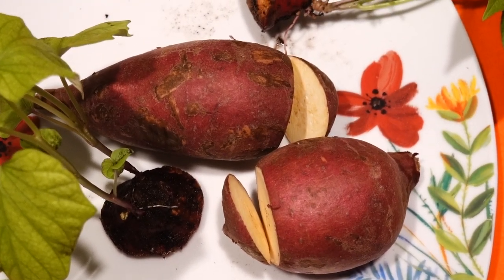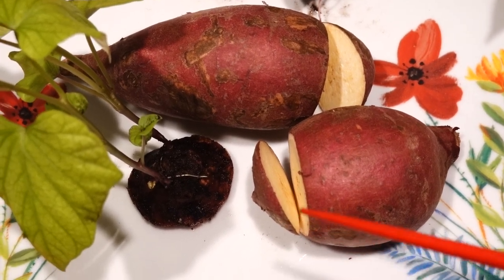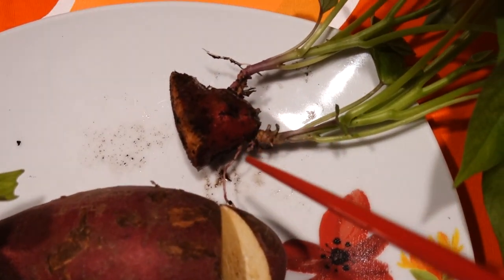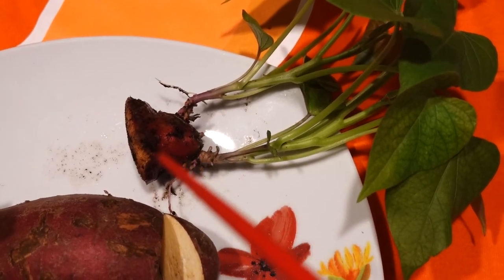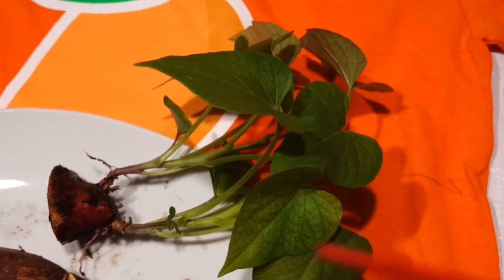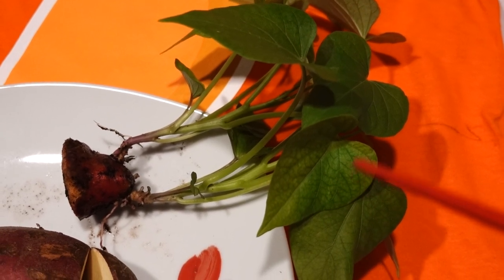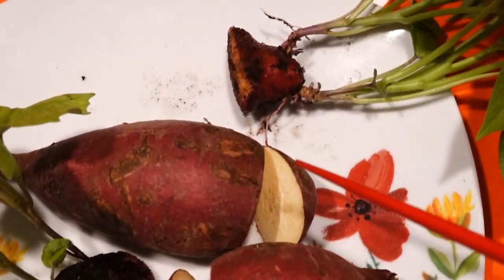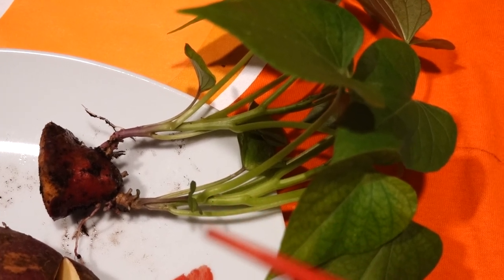Why sweet potato: eat 90% and grow 10%?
Why sweet potato: eat 90% and grow 10%?  Unlike potato and tomato, sweet potato leaves are edible with a lot nurtrients. Copyright 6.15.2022